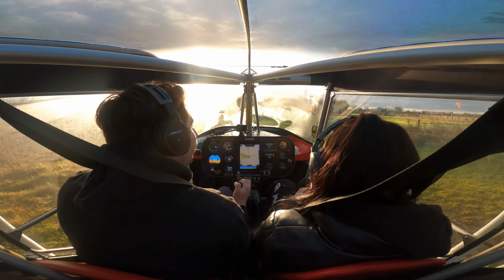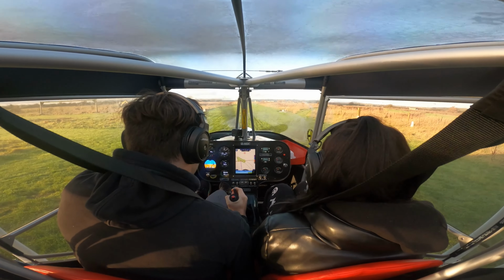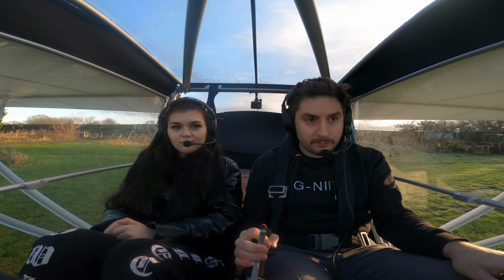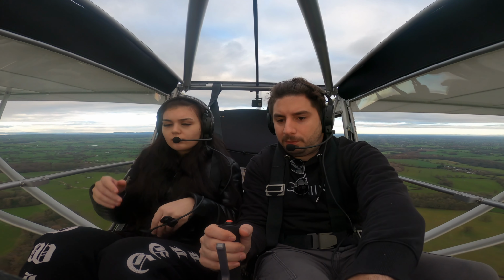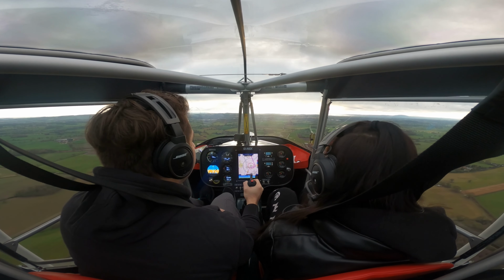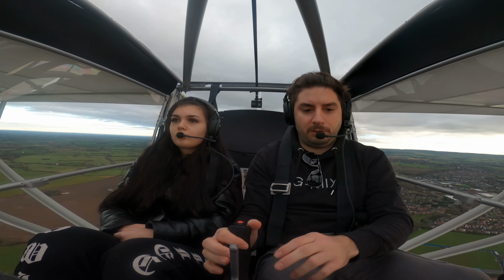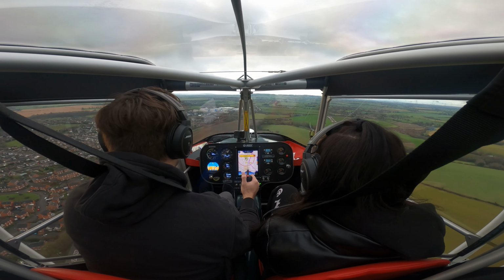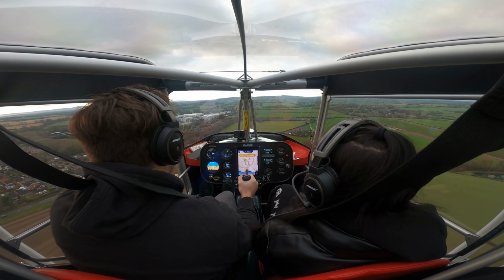Ashcroft To Caernarfon Via Longford In My 600kg Skyranger Nynja | Part 1 | Let's Go Flying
Part 1 of a winter flight to Caernarfon which I am breaking up into 2 maybe 3 parts! This episode sees us flying in to Longford to meet a couple of friends, Nathan and Steve, who are joining us in their Eurostars.